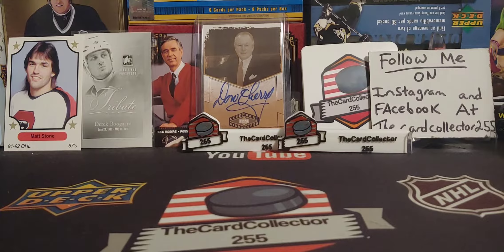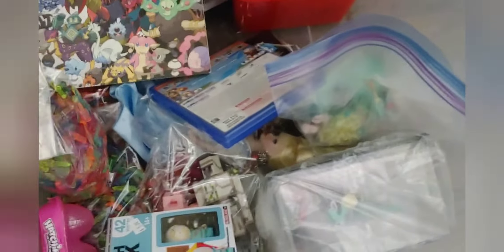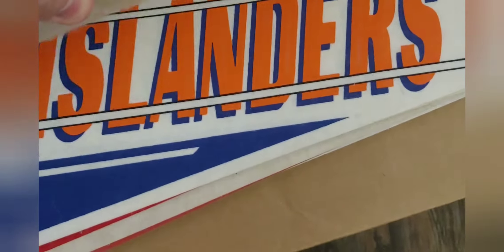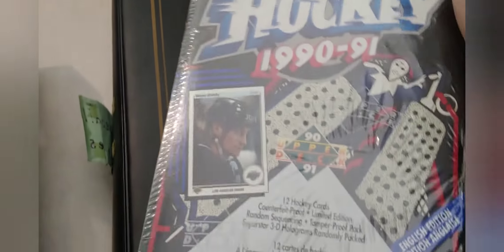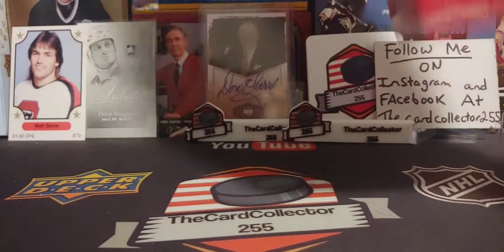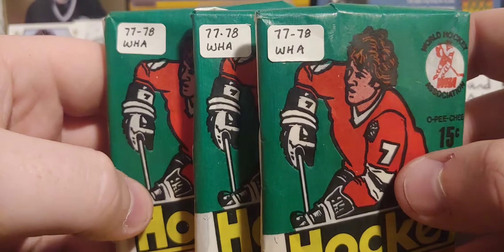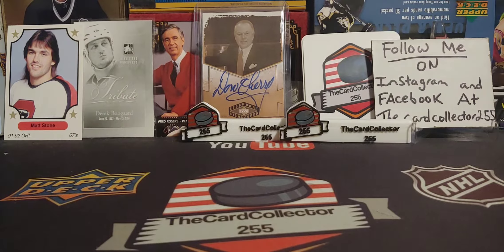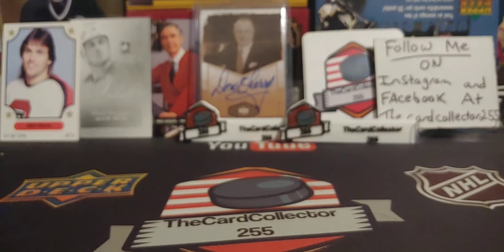The day at a hockey card and Collectible show walk through and pickups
I will be doing a Huge 2000 contest live on YouTube
I am giving away a sealed box to the lucky winner of the 2000 contest